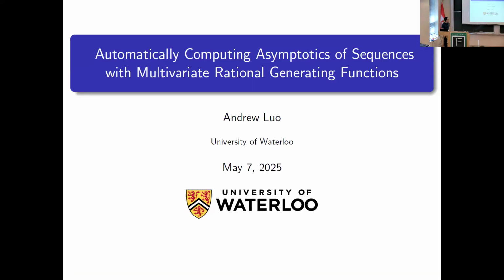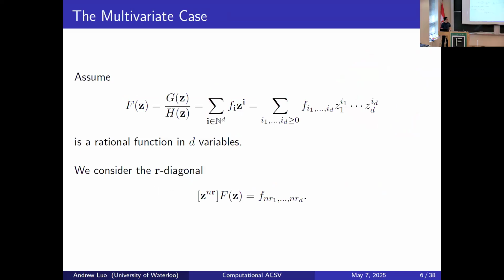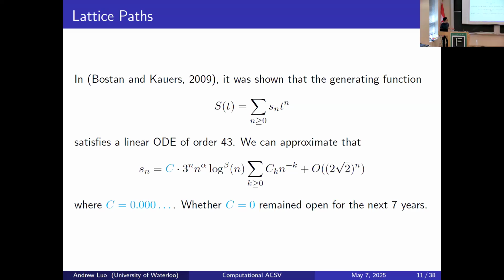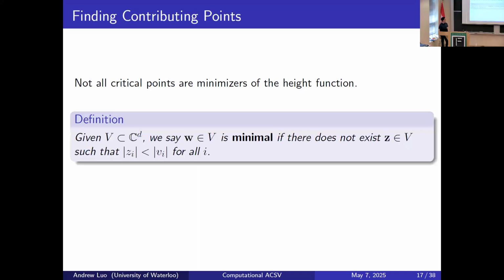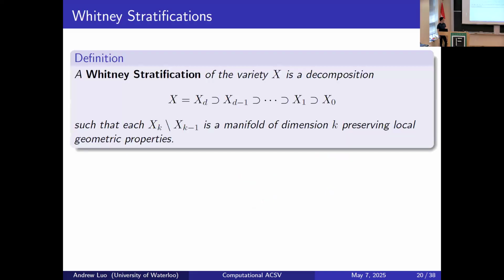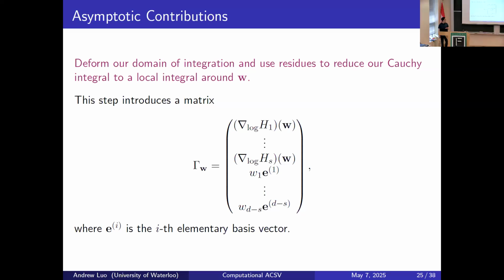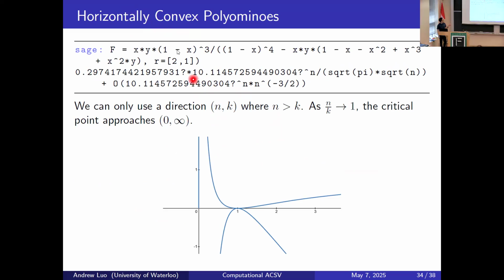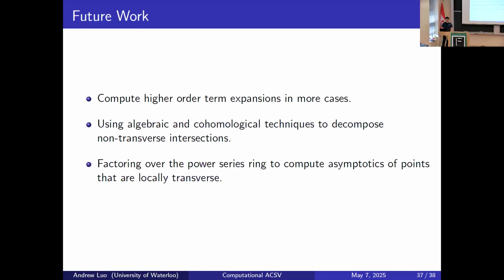Automatically Computing Asymptotics of Sequences with Multivariate Rational Generating Functions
Speaker: Andrew Luo (University of Waterloo)